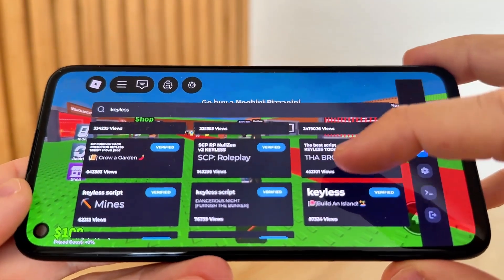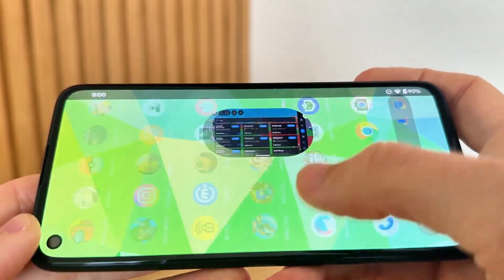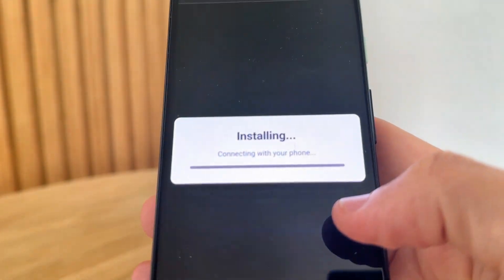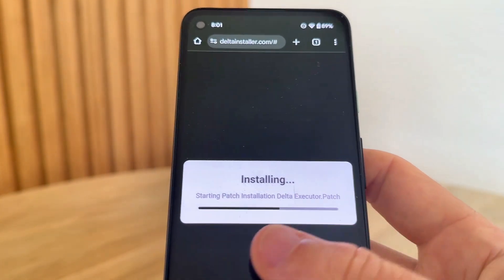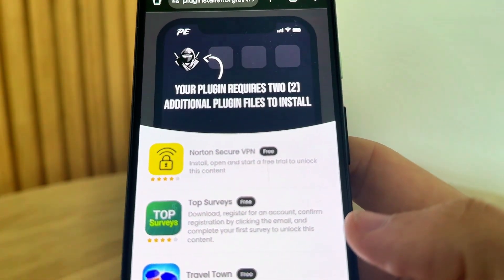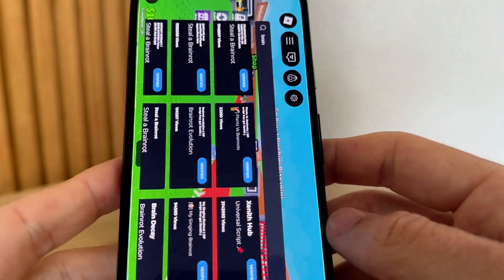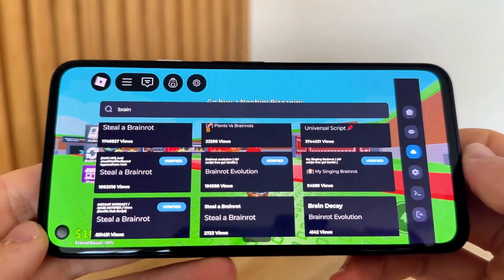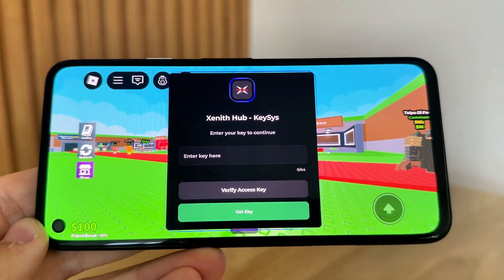Delta Executor ✅ **EASY TUTORIAL** Android APK & iOS iPhone iPad Delta Executor Roblox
🔥 Unlock Roblox like never before! In this super simple tutorial, I'll walk you through downloading and installing Delta Executor APK on Android and iOS (iPhone/iPad). No jailbreak, no hassle – just pure, easy steps to get your scripts running smoothly. Perfect for Roblox exploits and fun mods! 🚀